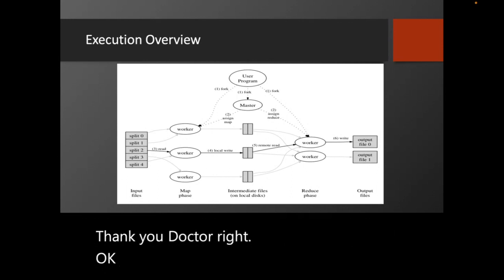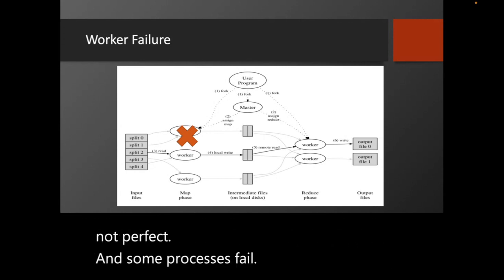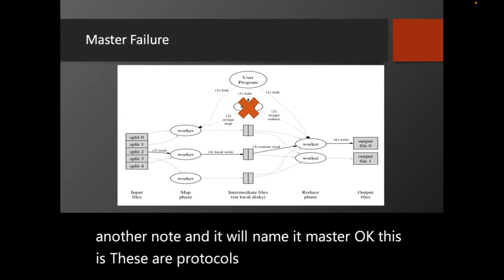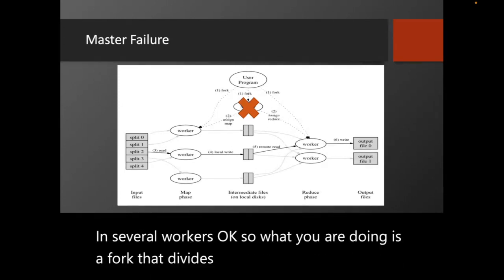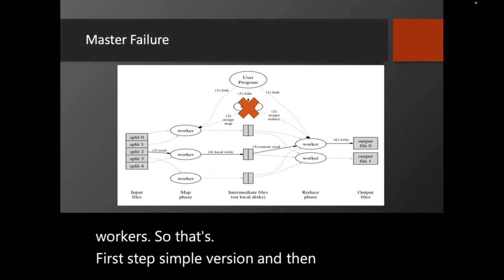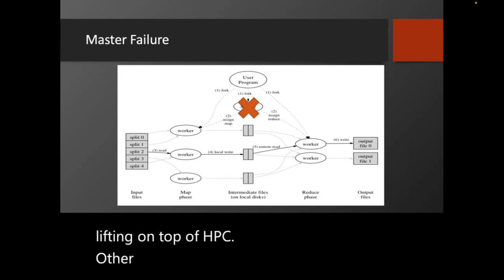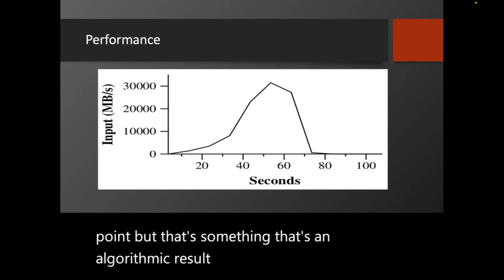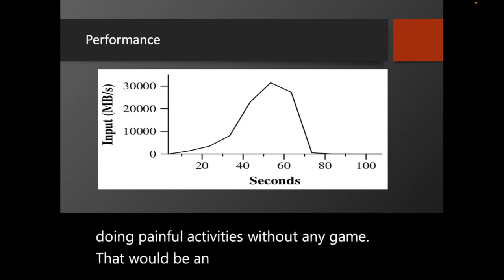LIS-4102-26-03-2022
Cloud Computing and Big Data